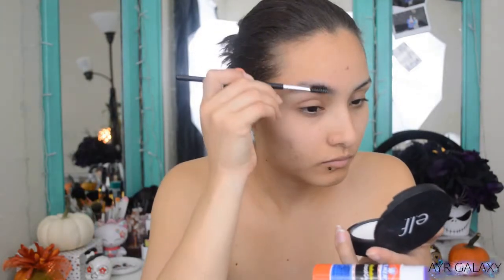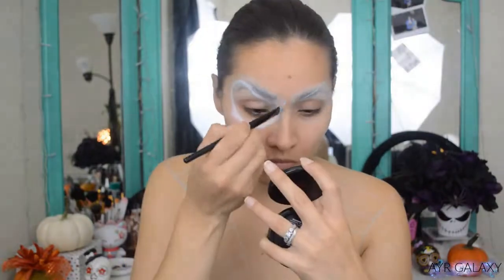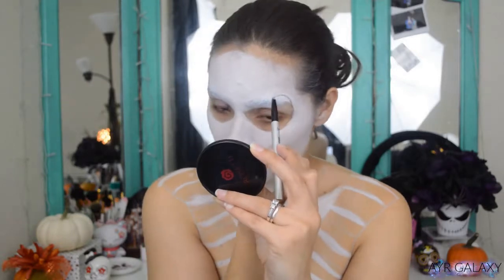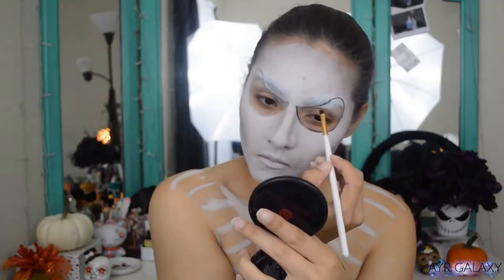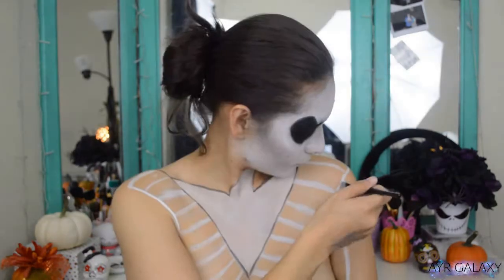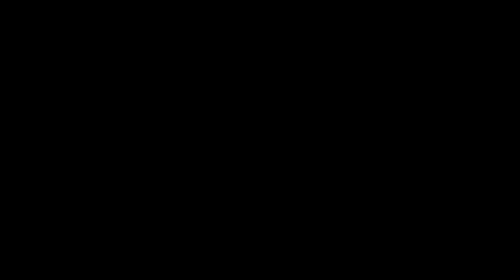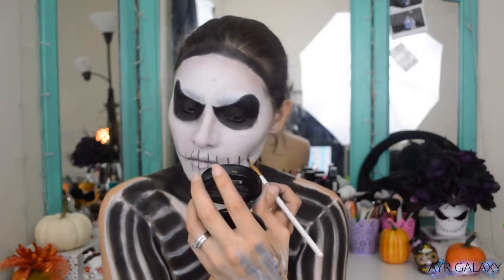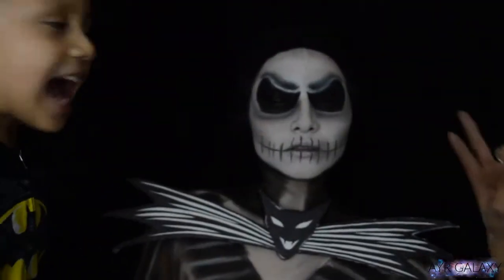Jack Skellington Tutorial — Halloween Series | AyRGalaxy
Hey dolls!

Here’s my very last video in my Halloween series this year! This one was my favorite to film and I loved it even more because my husband was involved. He’s the one who made the bow tie on Jack’s suit, so freaking cool!! Thanks babe!!

I had so much fun filming each and every single one and I want to thank my boys for being so supportive because it wasn’t easy doing all of this filming and editing by myself. It’s SO time consuming you guys and it was only 7 videos lol.

Anyway, thanks to each and every one of you who have watched even just one of my videos, it means a lot to me. I know some of my looks aren’t perfect but it was my first time attempting this. I can definitely say I learned a few things and I hope that next year I am able to raise the bar for myself as I was just testing my skills and abilities this year.

I will be taking some time off from blogging and Youtube because editing all of these videos was super hard to do myself and my laptop giving me problems made the process last a lot longer. BUT, I will be back in a week or two, in the meantime, feel free to browse my channel or my blog! :)

Full Products List:

EYES:
Elmer's Glue Stick (to hold my brows in place)
Tarte Smooth Operator Finishing Powder (to set eyebrows)
Wet n Wild Black Paint Pot
NYX Primal Colors Pressed Pigment in Hot Black

FACE (& body paint):
Wet n Wild Photofocus Face Primer
Wet n Wild Paint Pot in White
e.l.f. Cosmetics Perfect Finish HD Powder
BH Cosmetics 88 Color Matte Eyeshadow Palette
NYX Eye and Eyebrow Pencil in Baby Blue
NYX Jumbo Eye Pencil in Milk